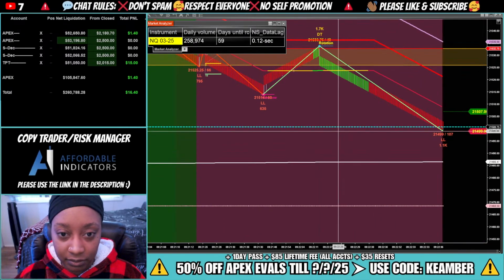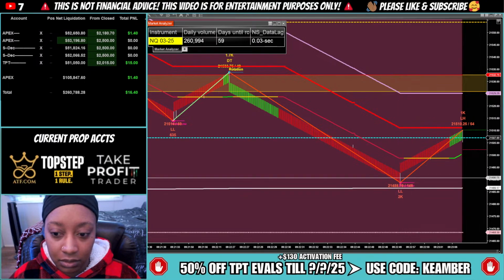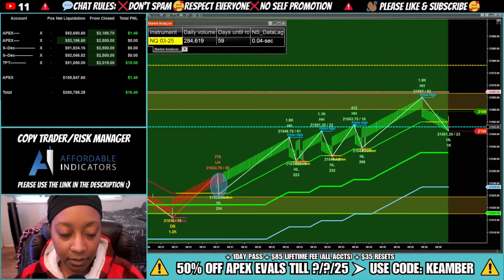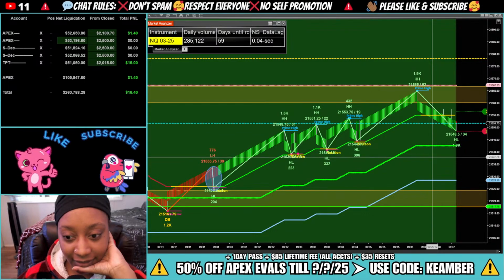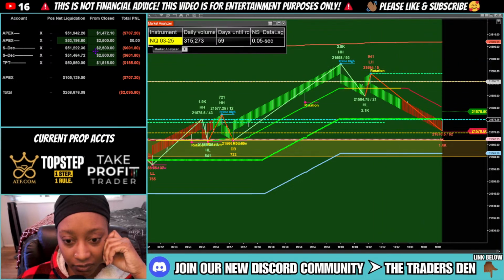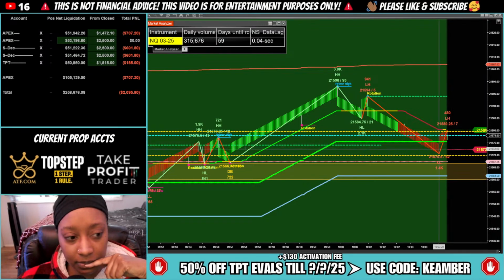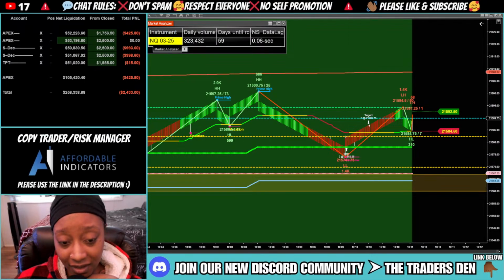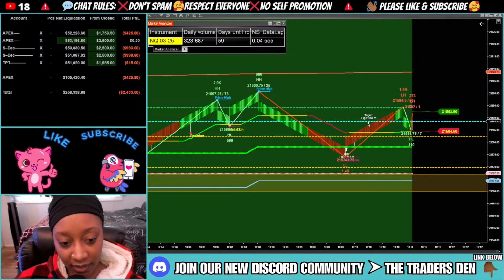Live Scalping NQ: WHY DOES THIS KEEP HAPPENING TO ME?!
Live scalping NQ Futures in real time!

👀Get the BEST APEX or Take Profit Trader discount available w/ Code: KEAMBER ➤

👋🏽Join me for an unfiltered day trading live stream where I trade E Mini Nasdaq Futures LIVE using my Renko trading strategy that combines volume analysis and order flow scalping.

💻During this live day trading nasdaq futures session you’ll see my real-time trade setups and executions. At the end of every live stream, I show my performance breakdown so you can follow along my prop firm journey! My main goal? Use my Renko scalping strategy to master the art and skill of day trading Nasdaq Futures!

🤗Whether you love scalping nasdaq futures like me, or you’re just looking for a place to hangout while you trade, this is the best place to be! :)

📝Here are my trading deets:
Trading Platform: NinjaTrader 8 [version 8.0.26]
Instrument: Nasdaq Futures NQ
Strategy: Scalping
Risk/Reward: 1:1 (18t)